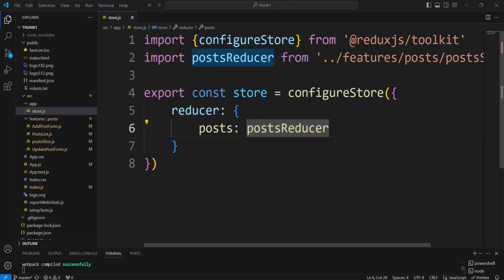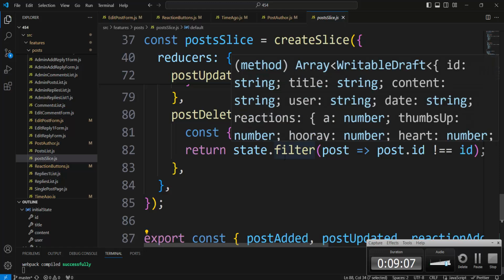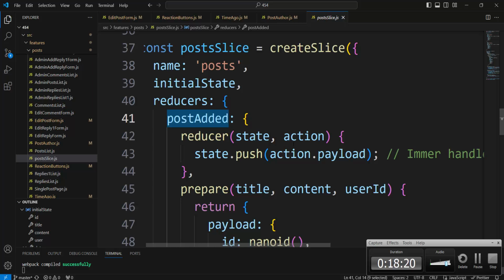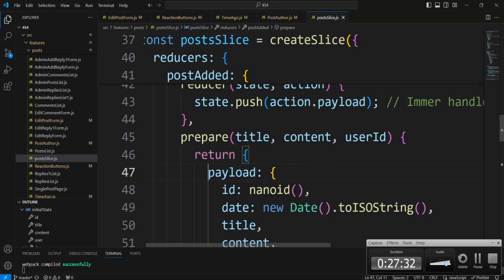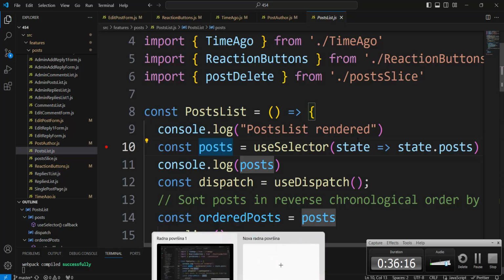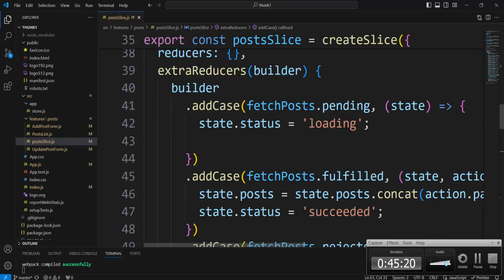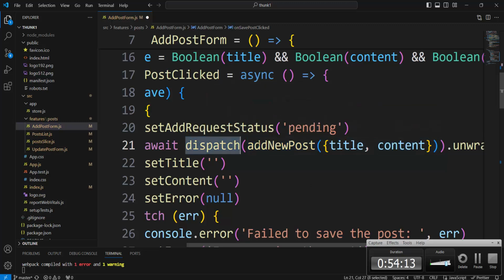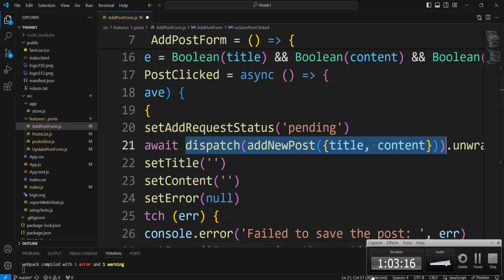Action Creator vs Thunk Action Creator